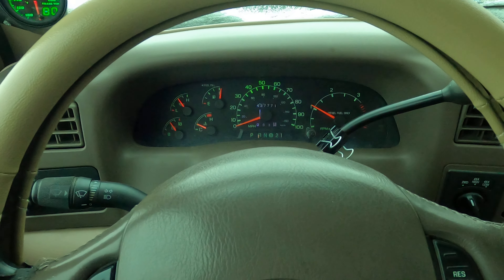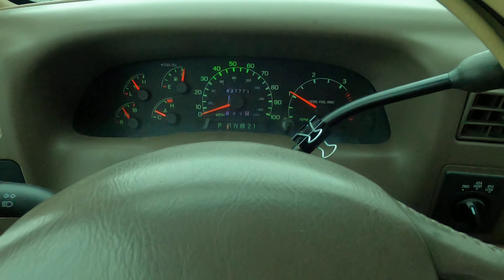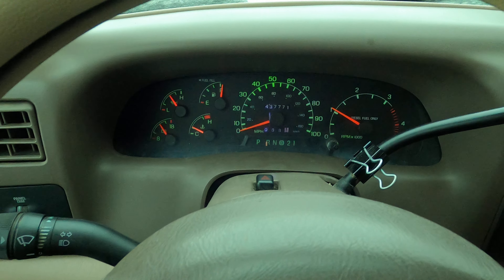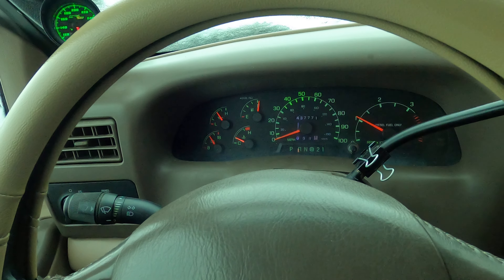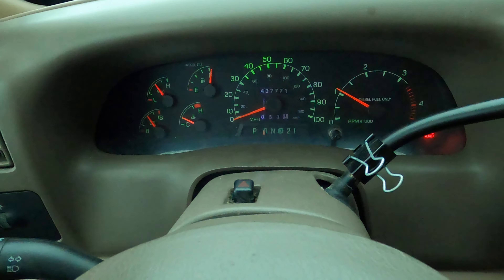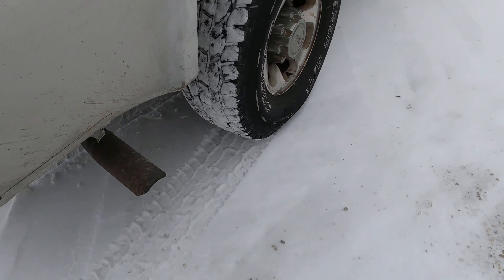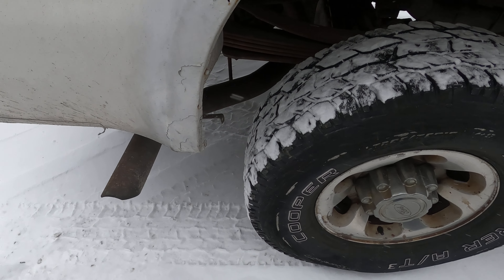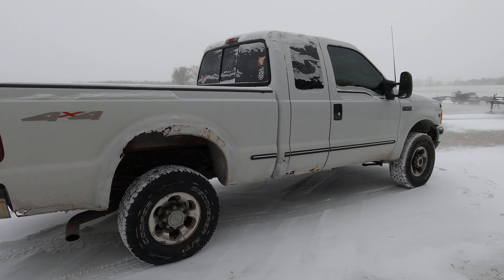Power Stroke High Idle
Quick video of the High Idle on my 1999 Ford Power Stroke Turbo Diesel Truck